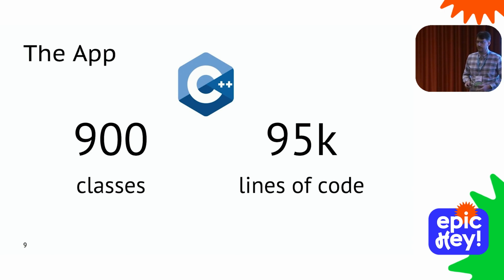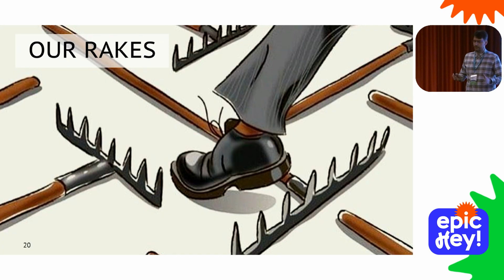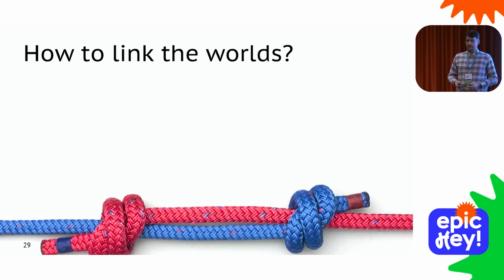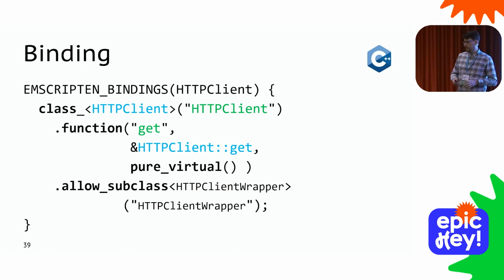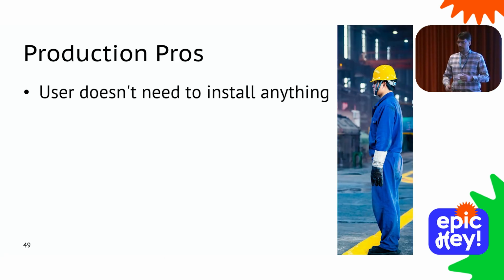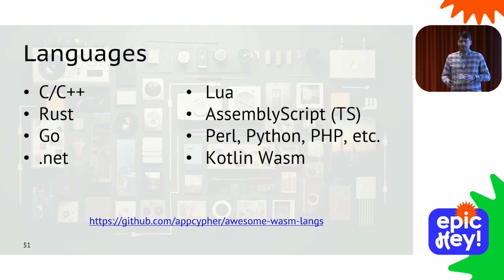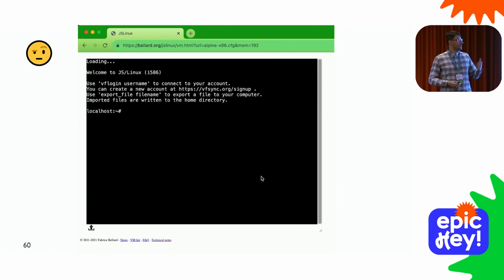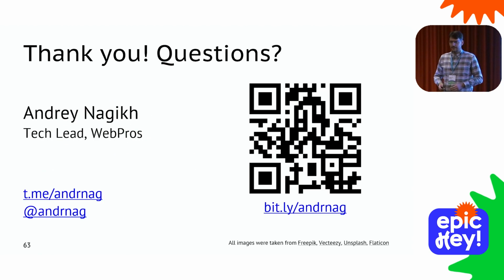From Zero to Production: A Lightning Talk about our WebAssembly journey. Andrey Nagikh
There are many overviews about the WebAssembly technology or its internals. In this presentation, Andrey will focus on the practical side. He will share his experience of porting the real-world C++ networking application to the browser with WebAssembly and Embind.
Many obstacles were hiding in this way. Andrey will explain how to deal with some of them. This lightning talk is the beginning of the story about this exciting journey to WebAssembly.

Andrey Nagikh
Technical Leader in WebPros, Bulgaria
Andrey is a web developer with over 2 decades of experience. Originally from cold Siberia, he now lives in Sofia, Bulgaria. He works as a Technical Leader in WebPros, a company behind the cPanel, Plesk, WHMCS, and other projects. In his spare time, Andrey likes to walk, learn new things, and spend time with his family.